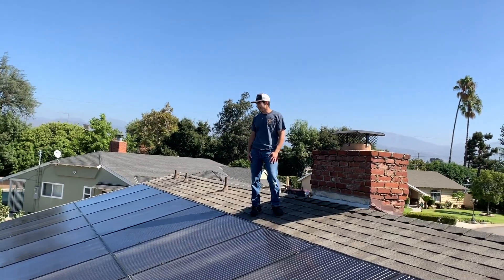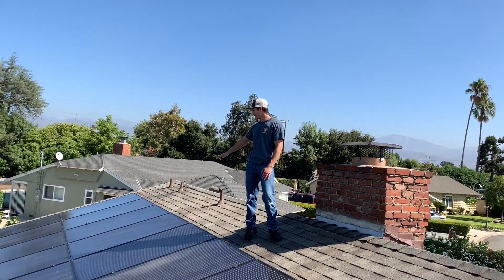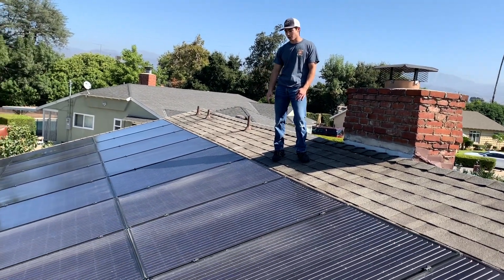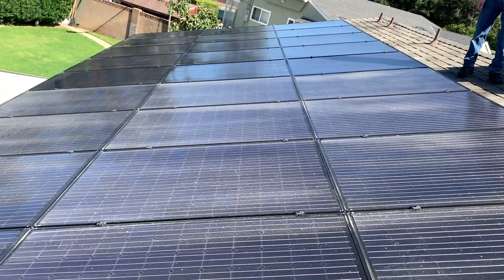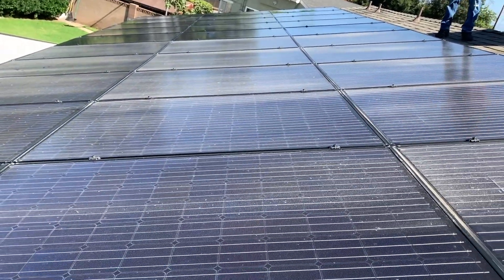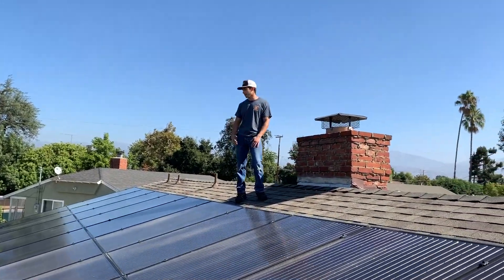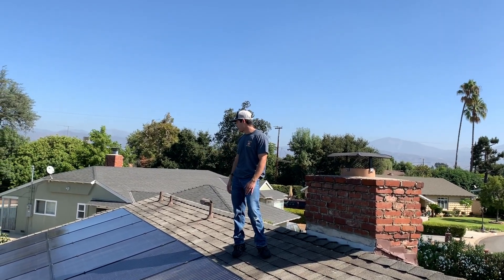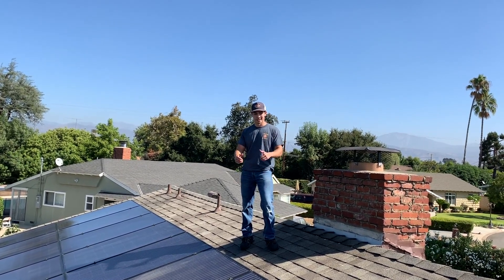Cleaning Solar Panels Hose Water vs Deionized Water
This video is about Hose Water vs Deionized Water